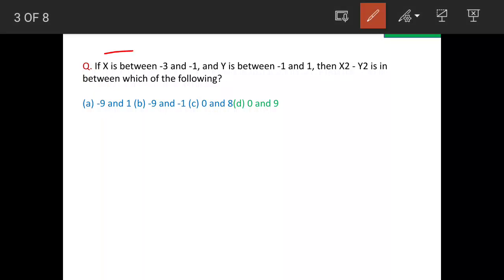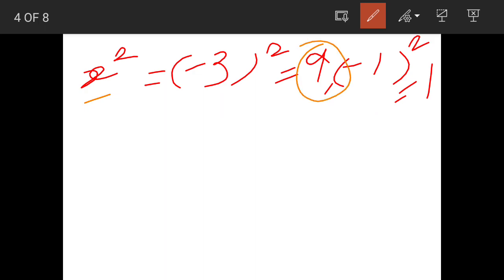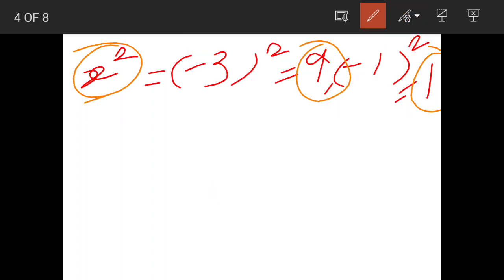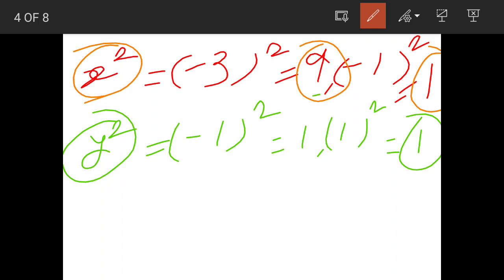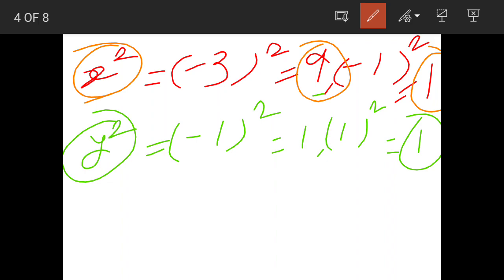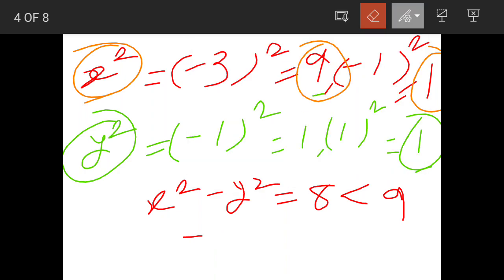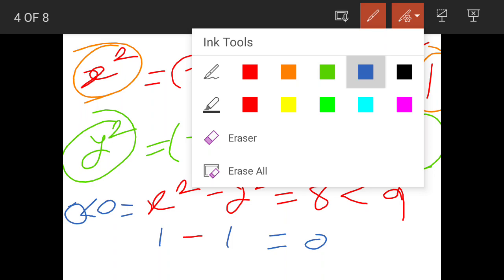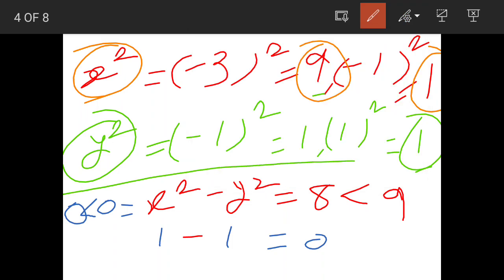If X is between -3 and -1, and Y is between -1 and 1, then X2 - Y2 is in between which of the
Q. If X is between -3 and -1, and Y is between -1 and 1, then X2 - Y2 is in between which of the following?

(a)-9 and 1 (b) -9 and -1 (c) 0 and 8(d) 0 and 9